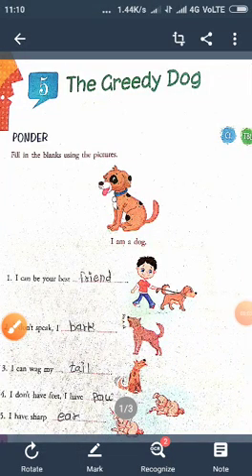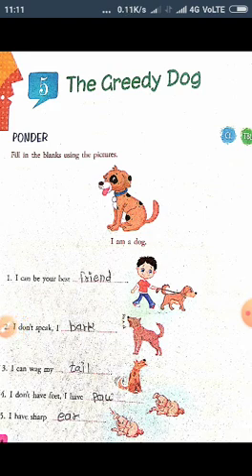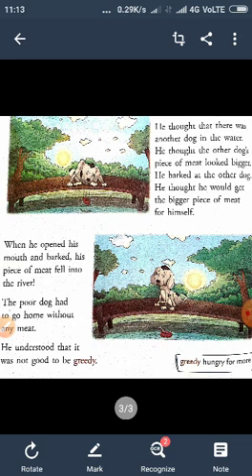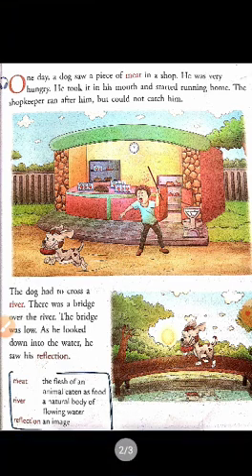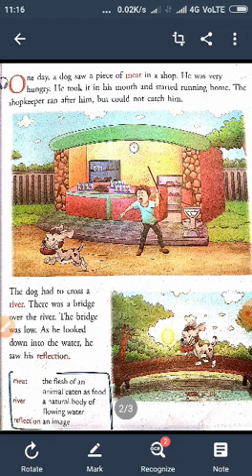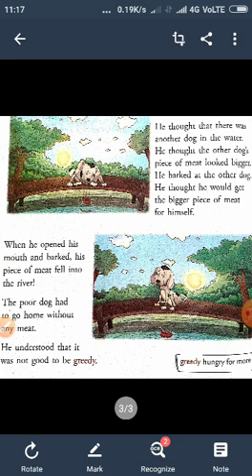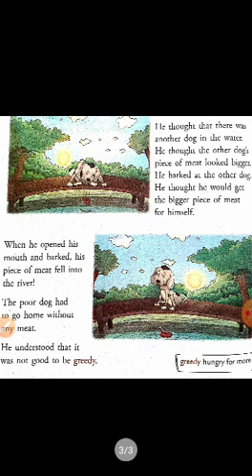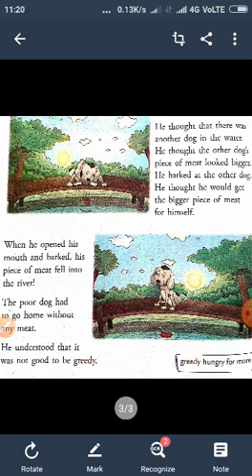The Greedy Dog